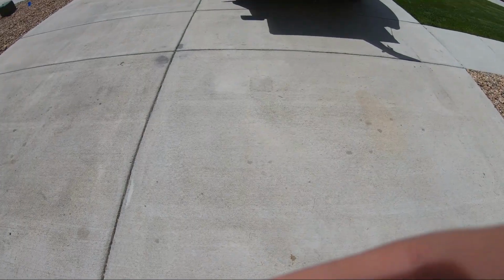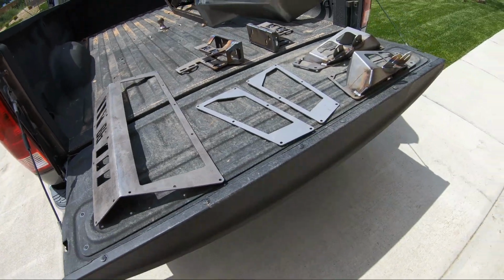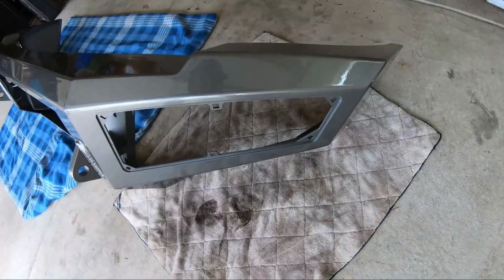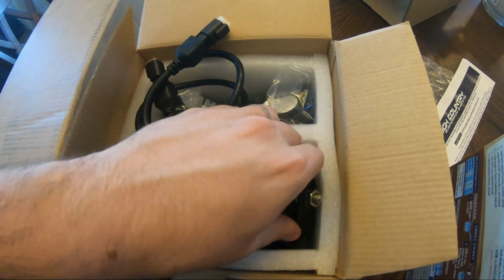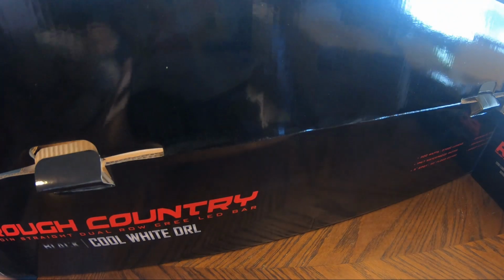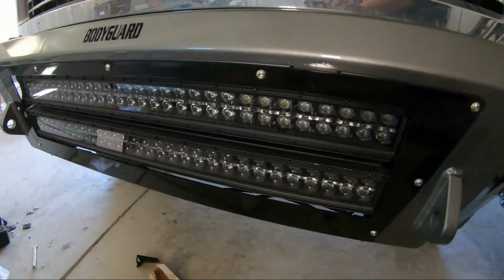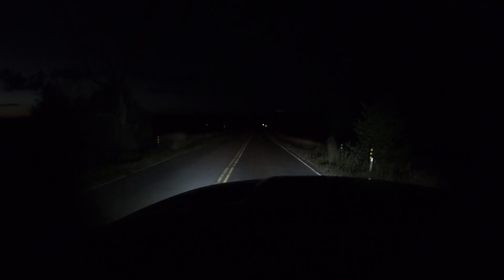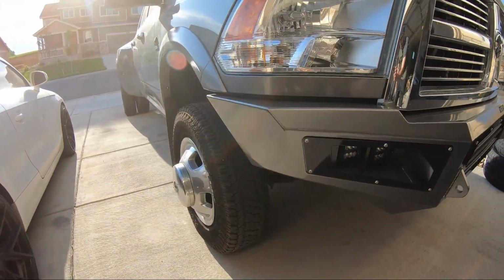6.7 Cummins gets SICK New Bumper! - Rough Country DRL Light Bar (6.7 Dually CH 3)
Excellent bumper and excellent lighting! The links to the lights used are down below!
We replaced the old Ranch Hand bumper on the 2010 Ram 3500  with this brand new Bodyguard Bumper! Also, inside the bumper we placed two 30" Rough Country Black Series DRL light bars and four Rough Country Black Series LED pods!

30" Rough Country Black DRL Light Bar

Rough Country Black Cube Lights